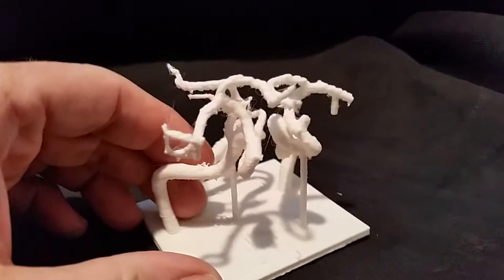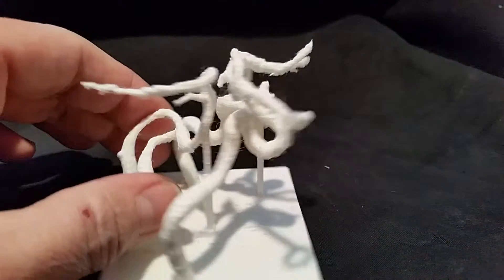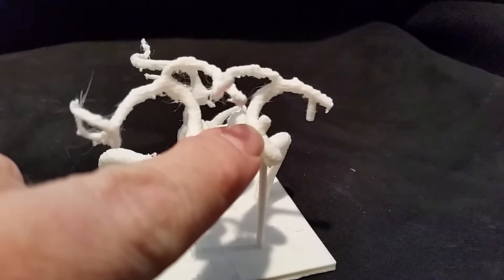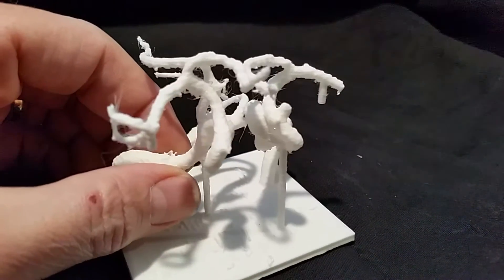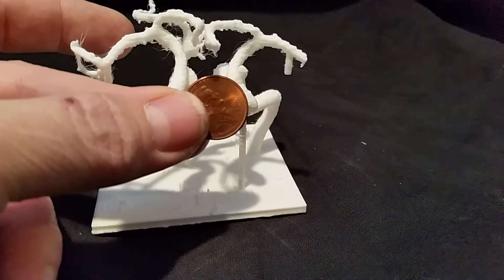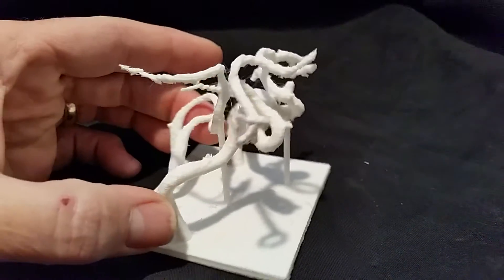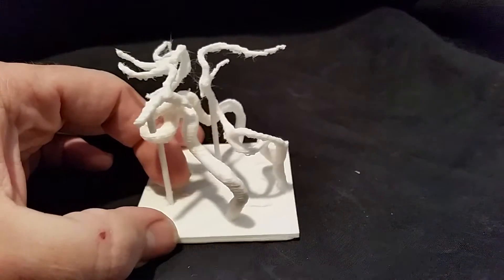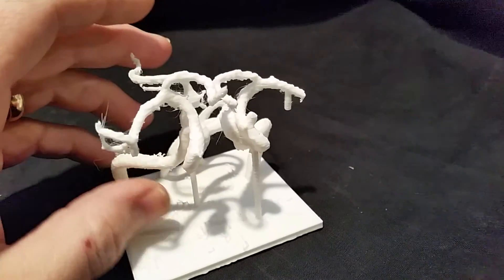3d Model of My Brain Aneurysm and Cerebral Arteries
I was recently diagnosed with a brain aneurysm- it was located on the paraophthalmic segment of the internal carotid artery behind my left eye.  I did undergo successful clipping surgery to obliterate the aneurysm and am recovering from the surgery now.

After reviewing the MRI/MRA of the aneurysm and the arteries of the brain, I was curious if I could create a 3d model of it.  I was successful of my attempt- here is a 3d model of my MRA that shows the arteries of the brain, the Circle of Willis and the aneurysm.  I printed this out prior to my surgery and gave one to my neurosurgeon-  he and his group were very impressed.